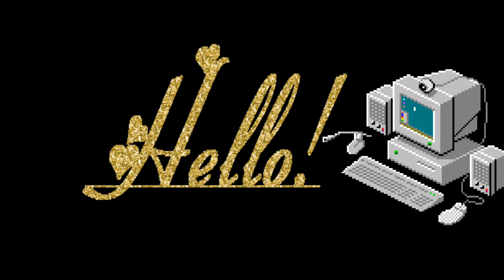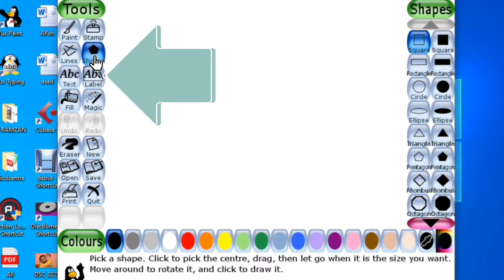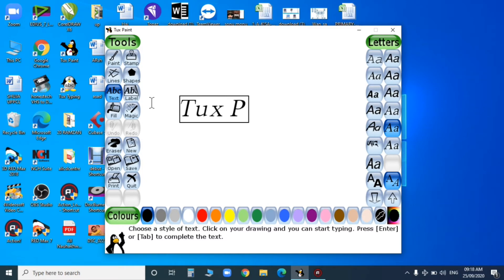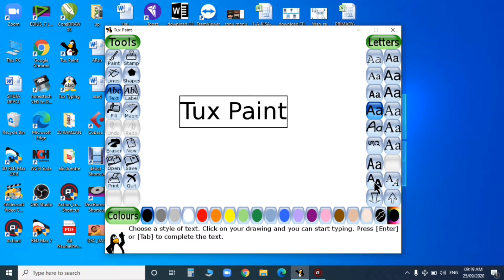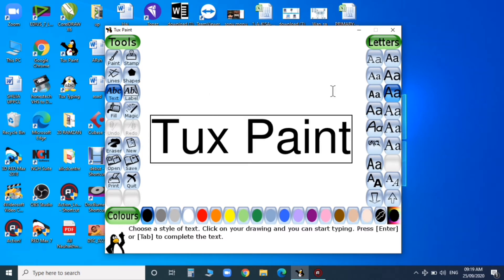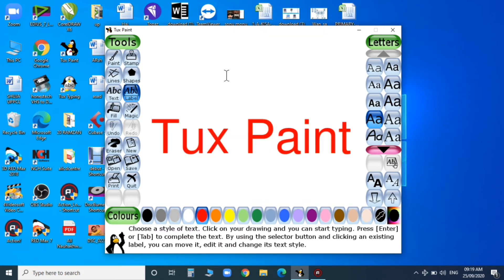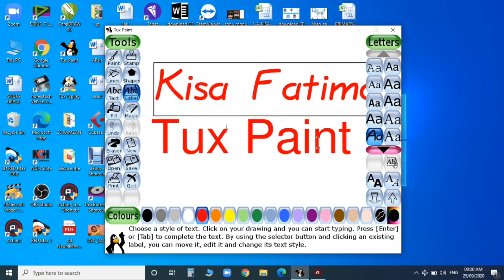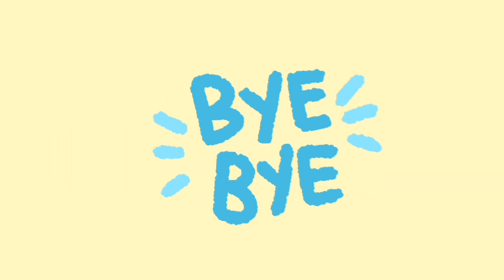Tux Paint ||TuxPaintTutorial ||TextTool